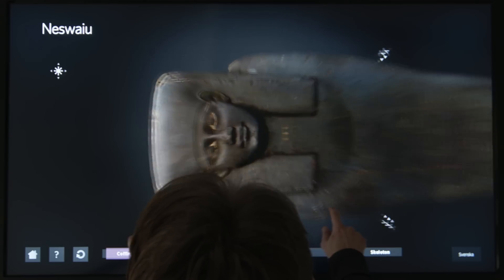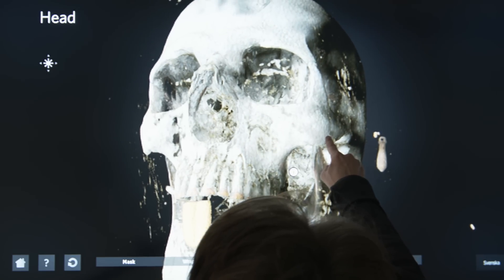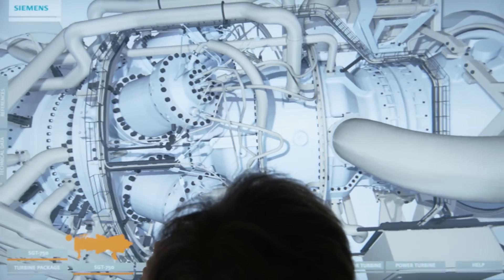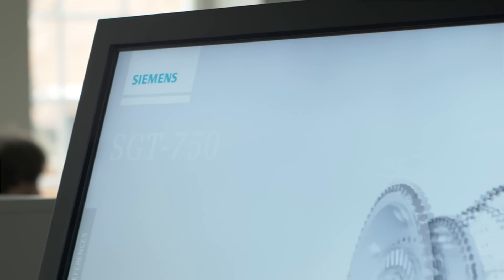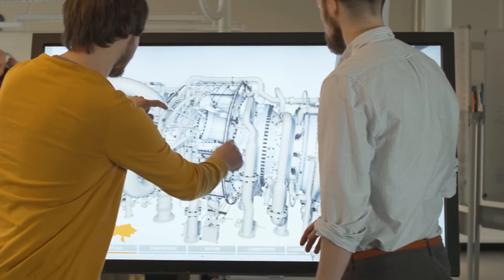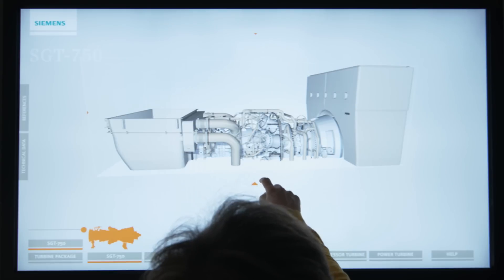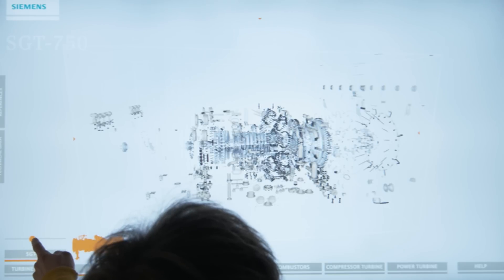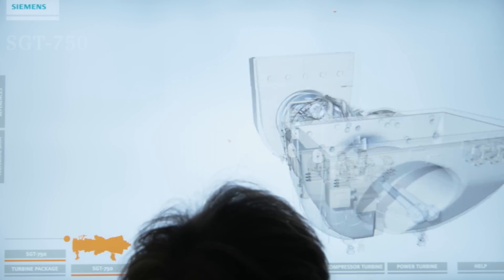Interactive Institute - Turning complex data into amazing user experiences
At the Interactive Institute we turn complex data into amazing user experiences.